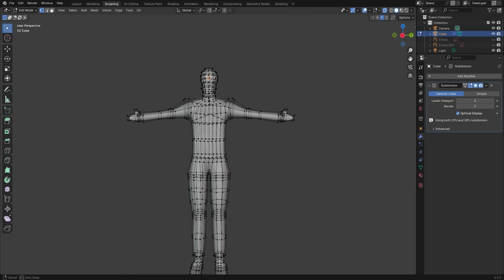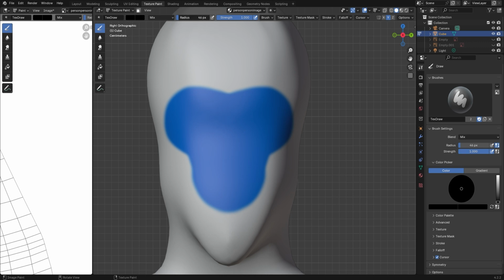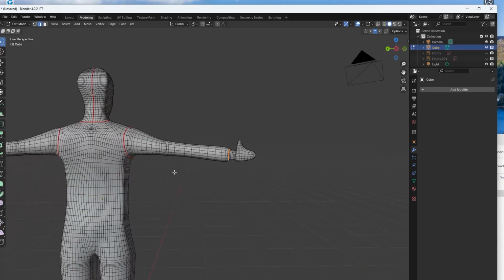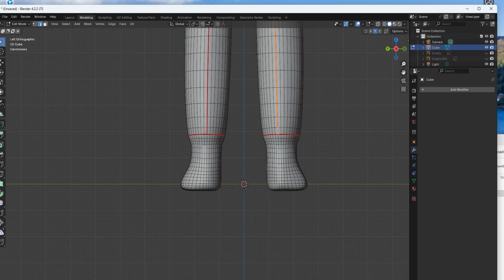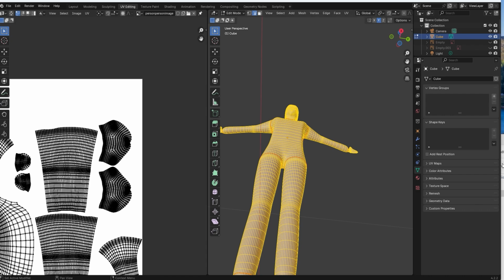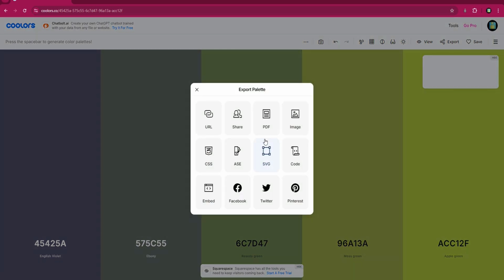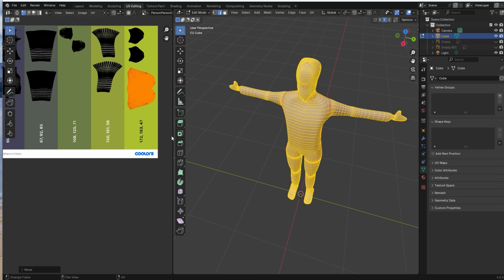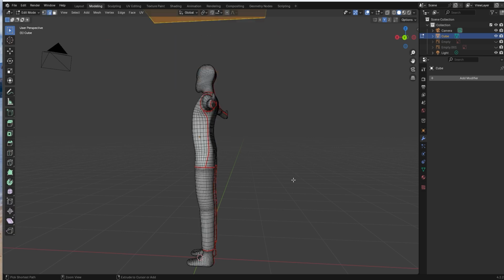18 - Unwrapping Our Character and Adding Color